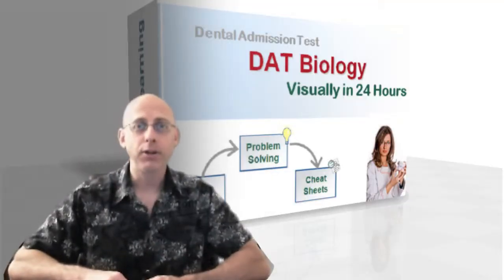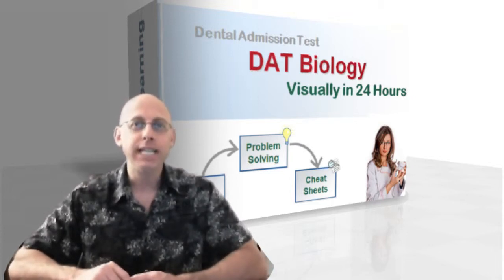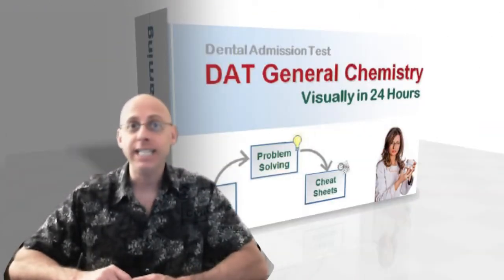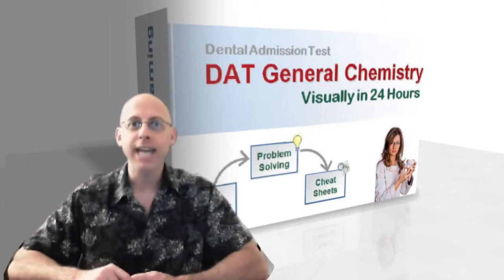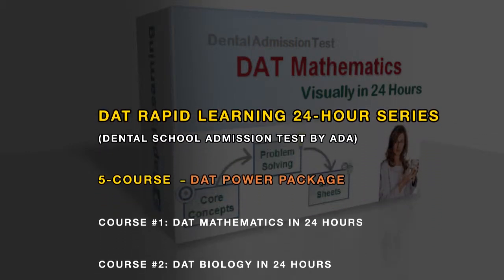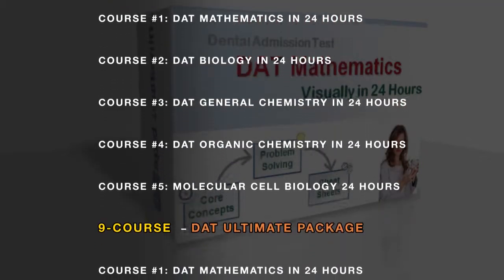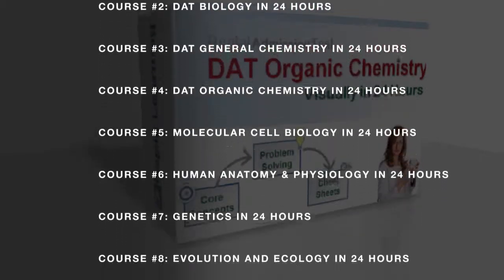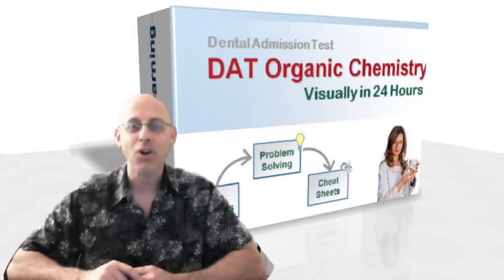Rapid Learning: Pre-Dental Students: DAT Rapid Learning in 24 hours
Looking for ways tp prepare the DAT science and math powerfully?  Get on the DAT rapid learning series.   These DAT specific courses are not for simple review, rather, they are for comprehensive re-learning from the basics.  If you are a visual learner and like to have the professors teach you the DAT, these are the ones!